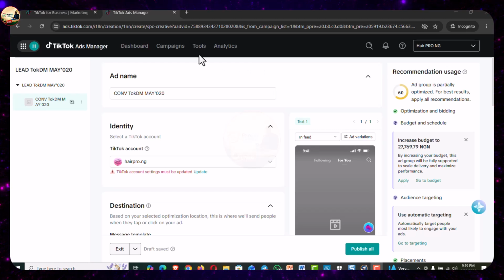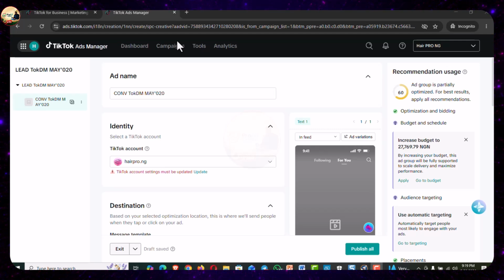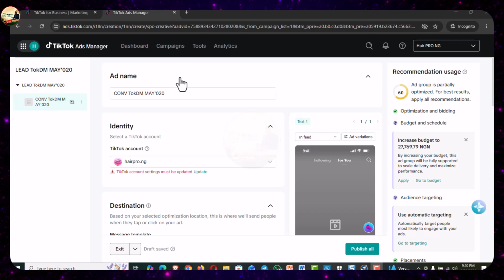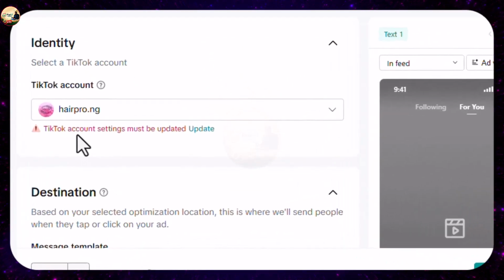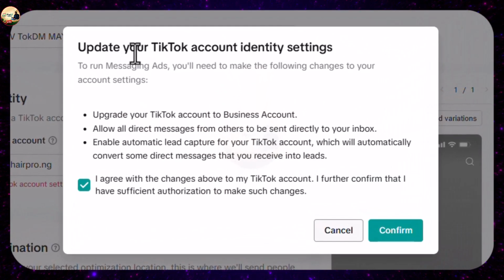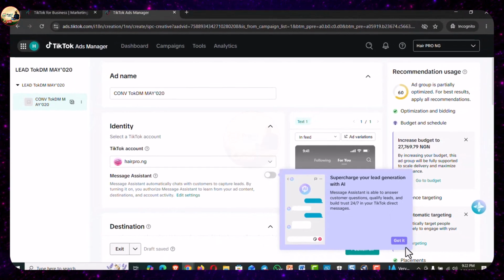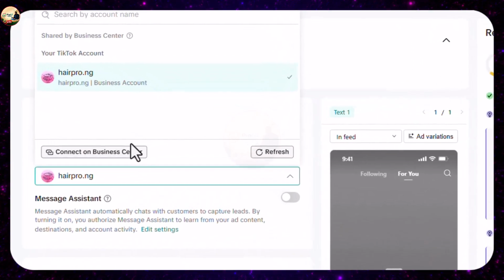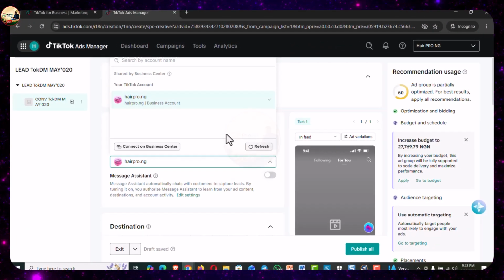How to Switch Your TikTok Account from Personal to Business for FREE in 2026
Learn this simple fast way to Switch Your TikTok Account from Personal to Business for FREE in 2026 - No Verification Document Required.

TOPIC LIST:
• TikTok Ads tutorial for beginners
• TikTok Business Account Verification